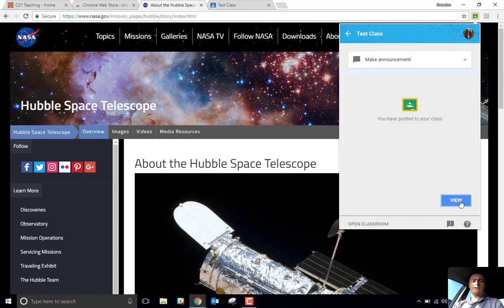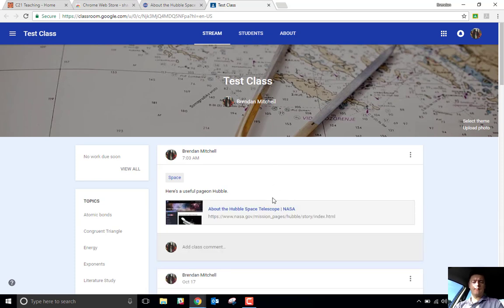FTPL - Share to GClass Extension for Chrome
In this flipped teacher professional learning video, I show you how to find and then use the Share to Class extension for Google Chrome. This extension enables you to very quickly share webpages to students through Google Class.

For more helpful FTPL videos, head to c21teaching.com.au